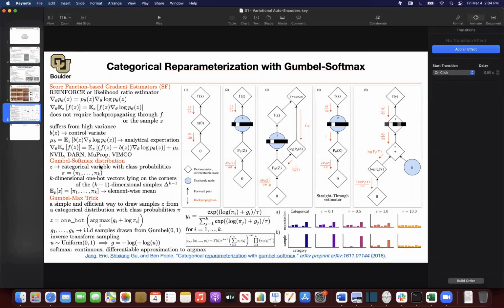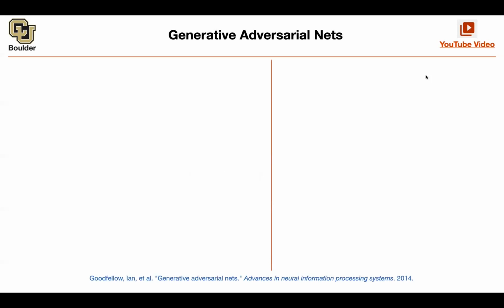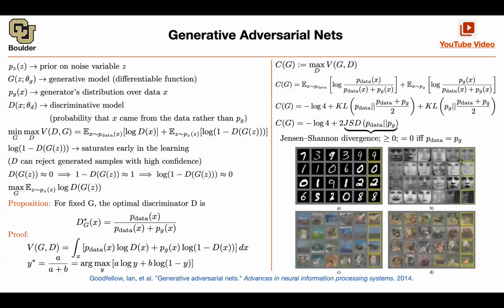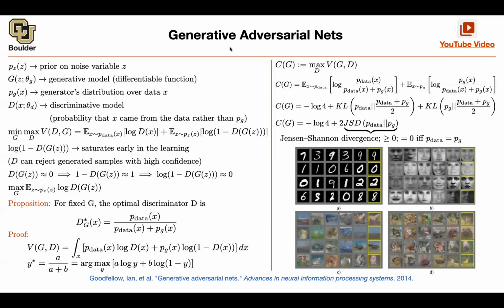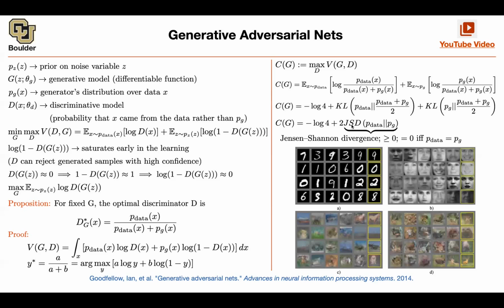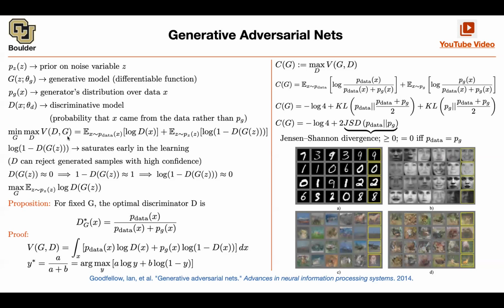GANs (Q&A) | Lecture 63 (Part 4) | Applied Deep Learning (Supplementary)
Generative Adversarial Nets